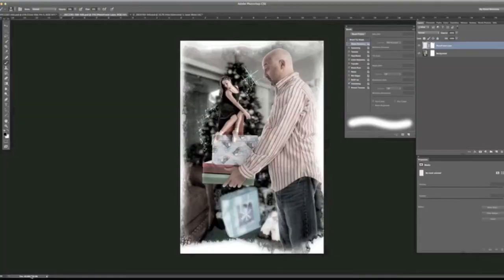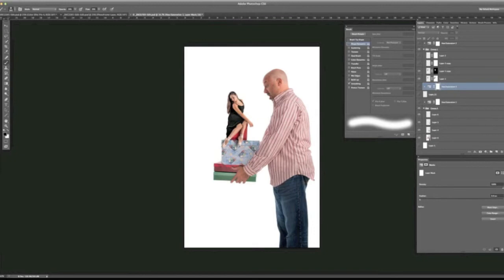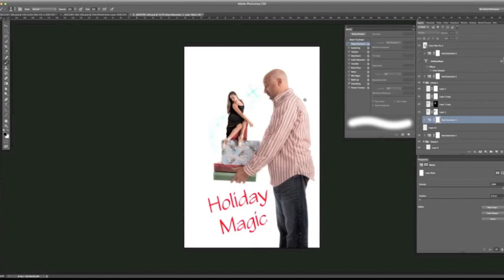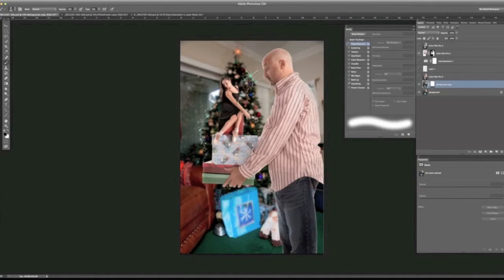A Christmas (Card) Story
How I used a composite to create a Christmas Card when not everyone was present for the  picture. The final image takes a "story telling" approach to add interest and create something unique.